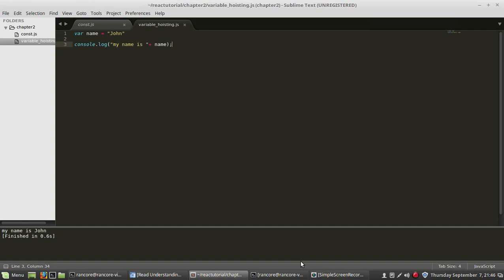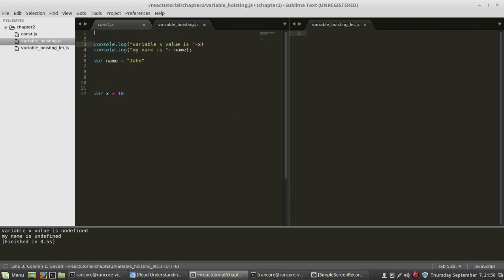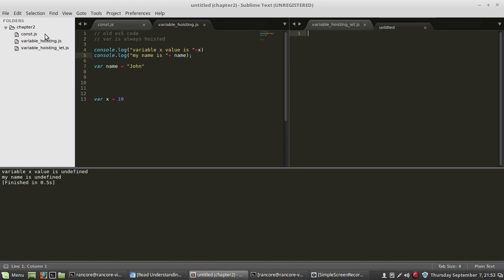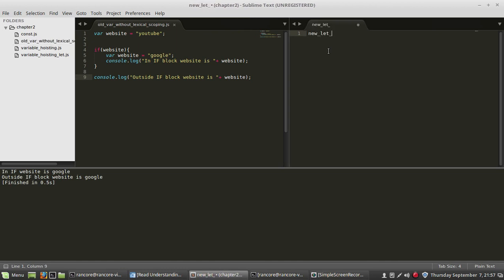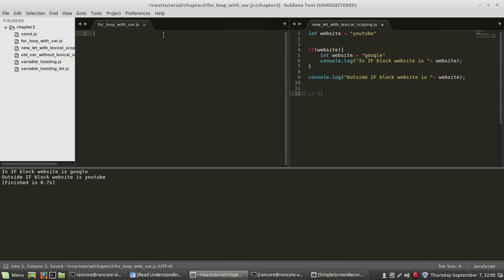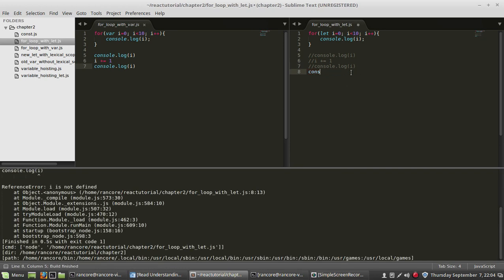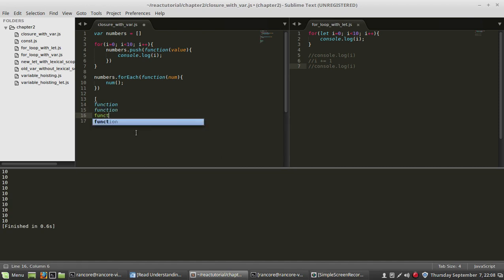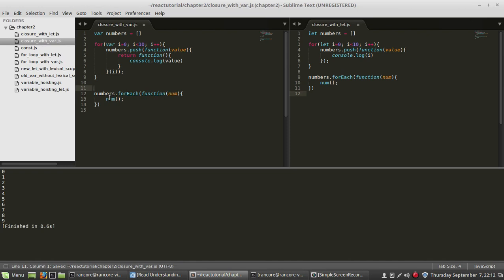tutorial 3- Let(ES6)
This tutorial explains let keyword in depth of es6 with examples